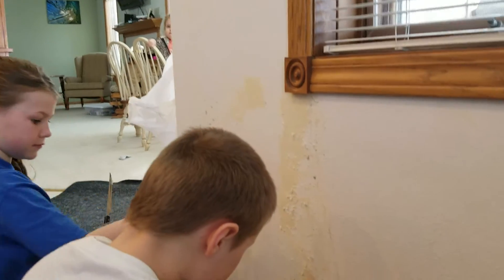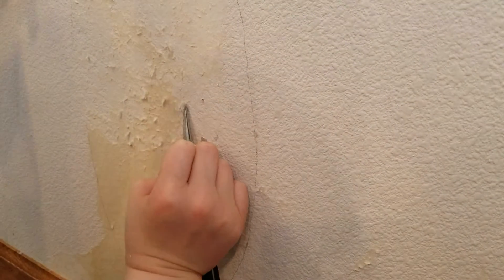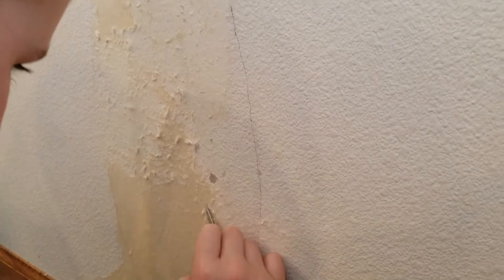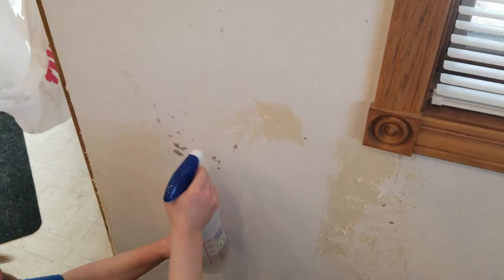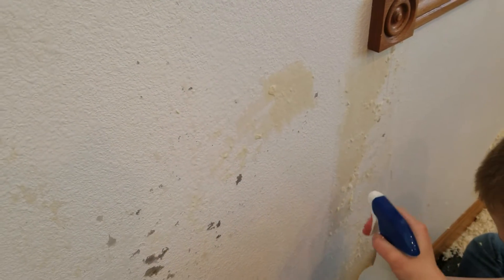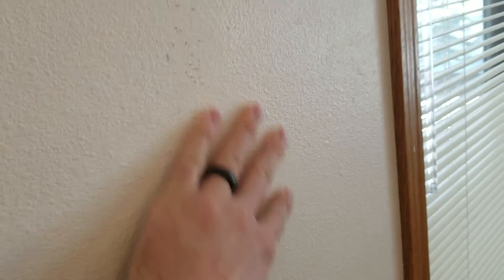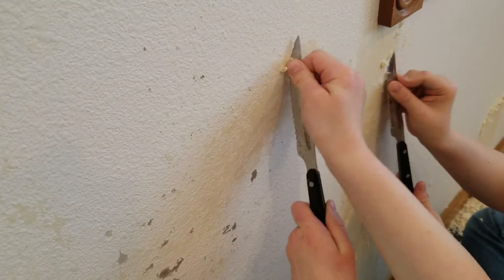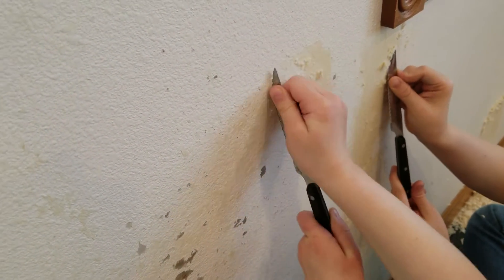Scraping off wallpaper remnants.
Working on cleaning up our kitchen walls. Trying to keep our walls looking good and finish off our home improvement reno.